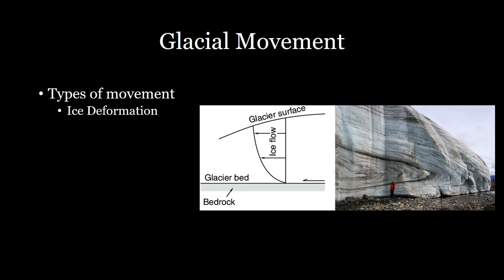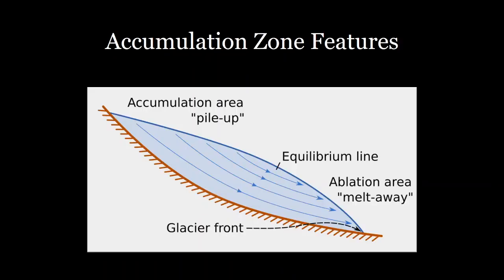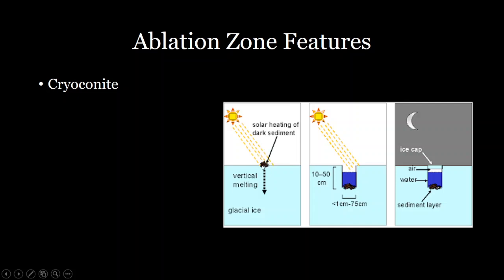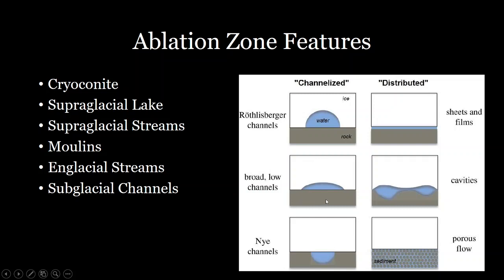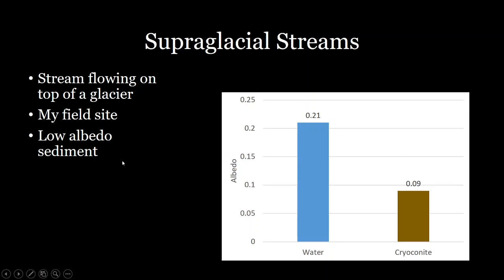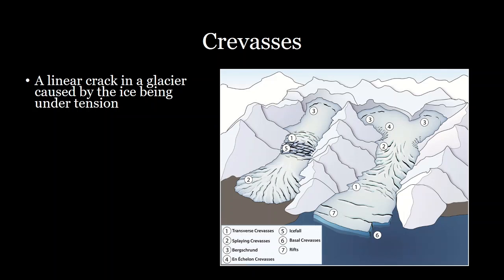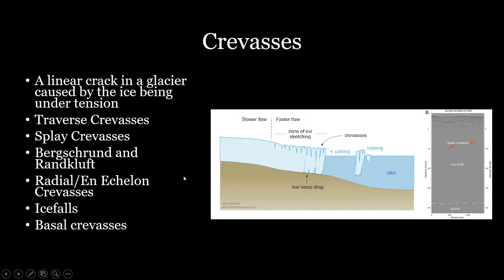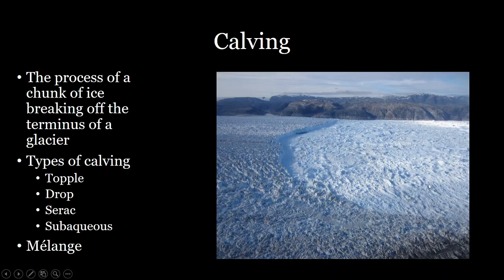Glaciers Part 2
This is part 2 of the second lecture for week 5 of Rutgers Geography Department course 450:101 Earth Systems. The lecture covers concepts around glaciology including types of glaciers and glacial features, their impact on the geologic record, and how they are impacted by climate change.